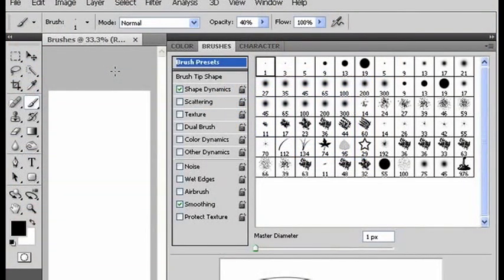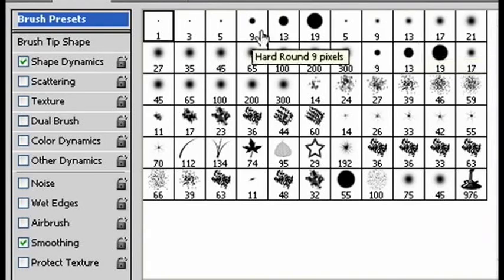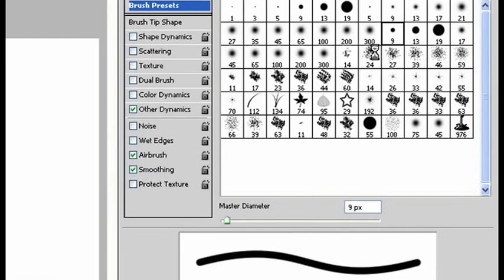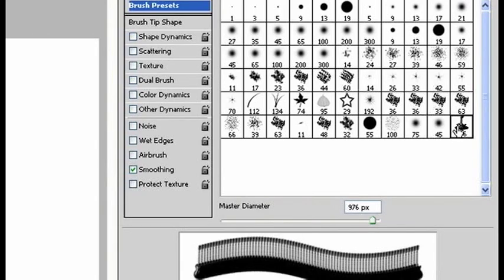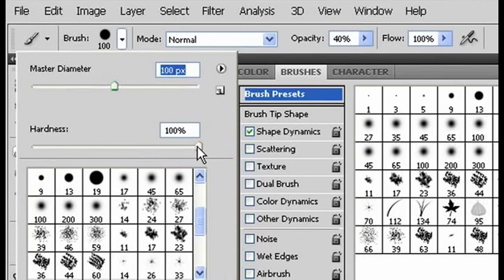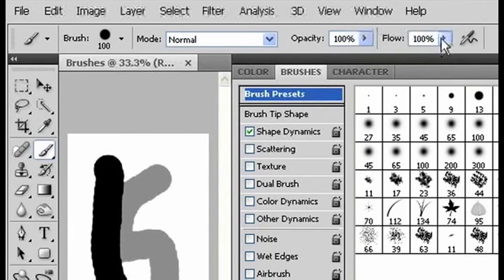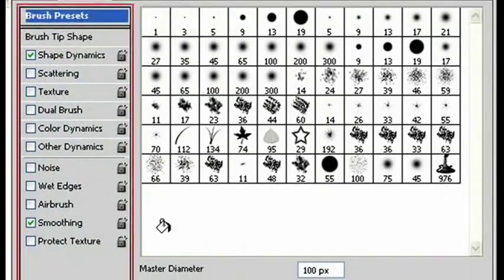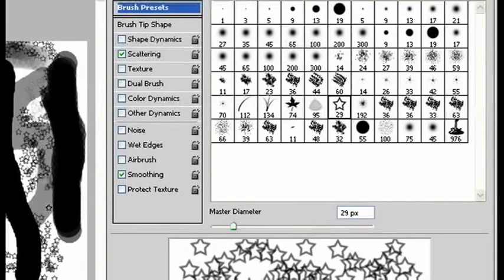Photoshop Tricks : How to Use Photoshop Brushes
In Photoshop, brushes are under-utilized tools that can be efficient and effective when the right diameter is chosen. Discover how a brush makes an impression on an image with help from a graphic designer in this free video on Adobe Photoshop tricks.

Bio: Zach Katagiri lives and works in New York as a freelance filmmaker, musician, writer and graphic designer.
Filmmaker: Zach Katagiri